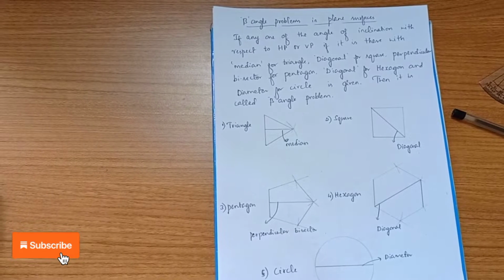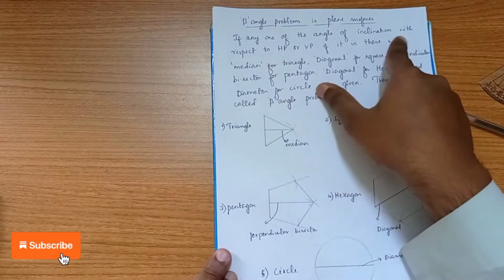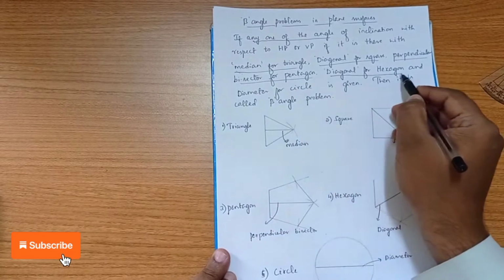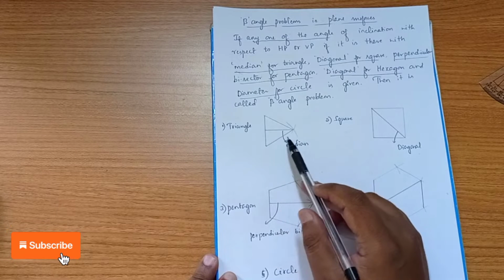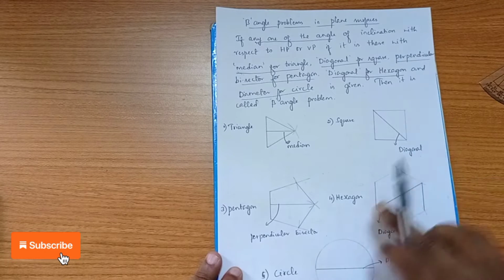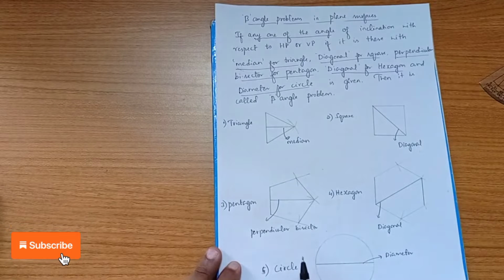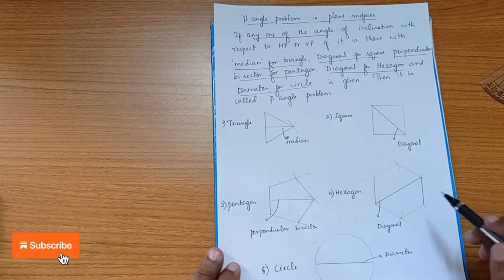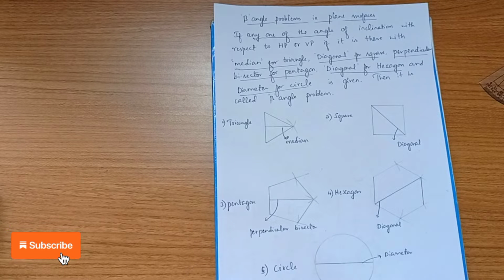PROJECTION OF PLANES: BETA ANGLE PROBLEMS (ALL)